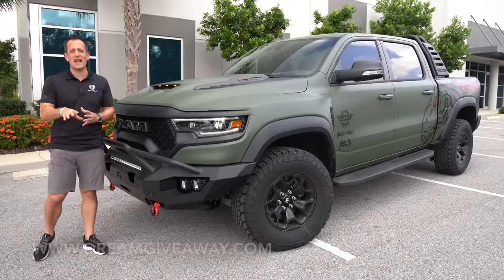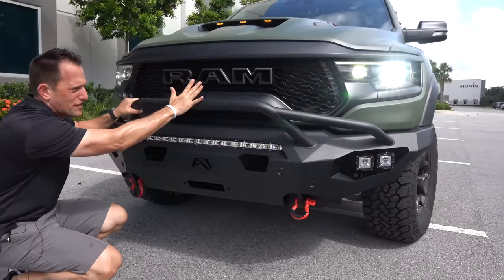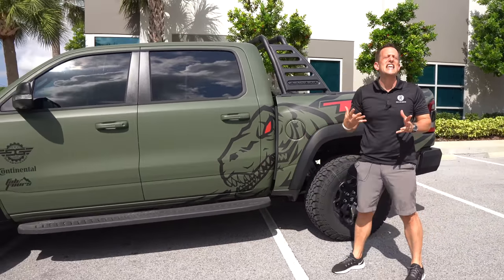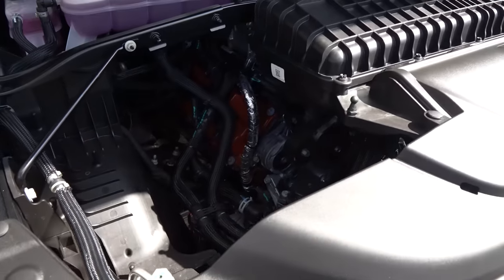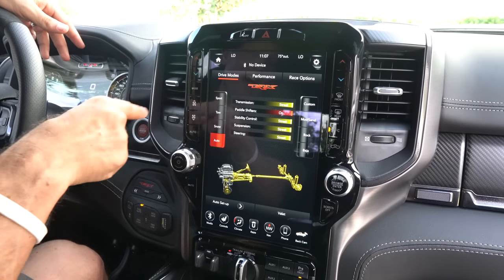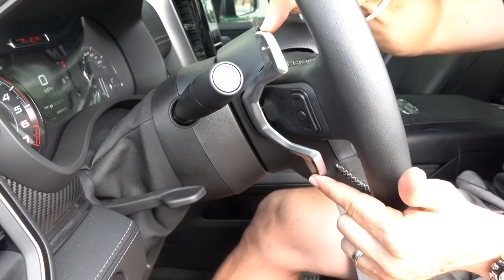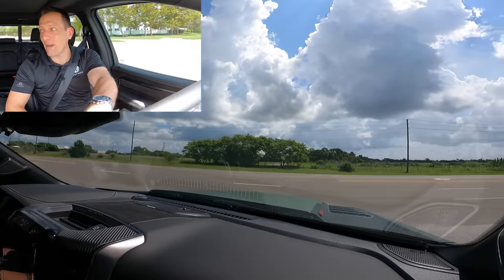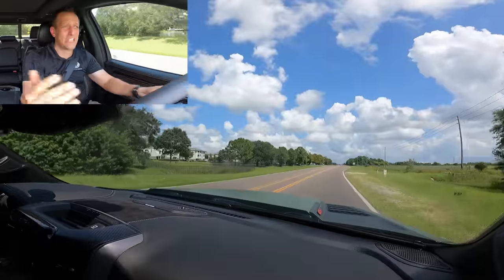Is the 2021 Ram TRX a BETTER performance truck with the RIGHT mods?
The TRX is a truck from Ram that defies physics, but can it be made even better? On the outside of this TRX you will notice a custom Ammo Green wrap, RAM bar,  off road bumpers, and LED Lighting. On the inside you will find a 12in infotainment system, carbon fiber and unique seats. Under the hood is a 6.2L supercharged Hemi V8 that is pumping out 702HP & is mated to an 8-speed automatic transmission. Is the 2021 Ram TRX a BETTER performance truck with the RIGHT mods?